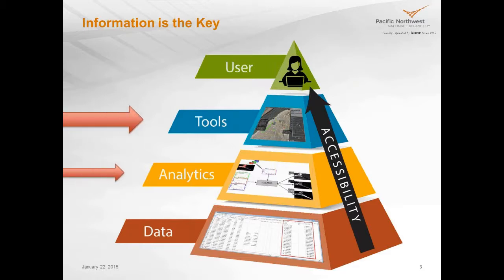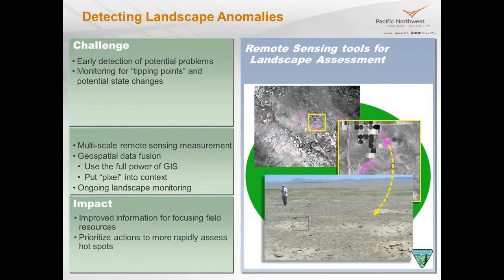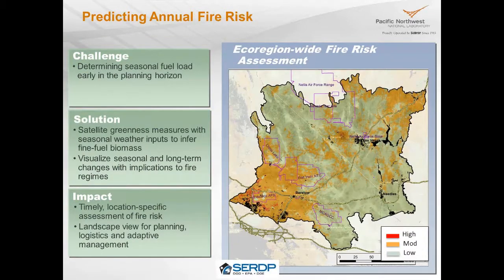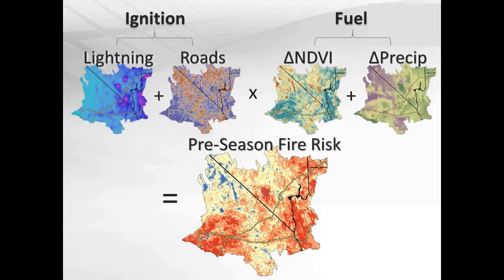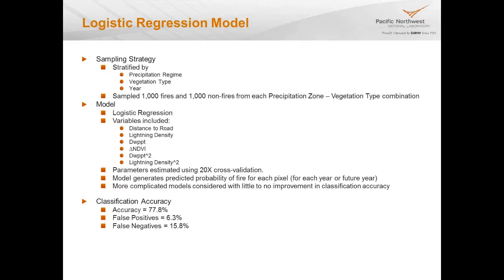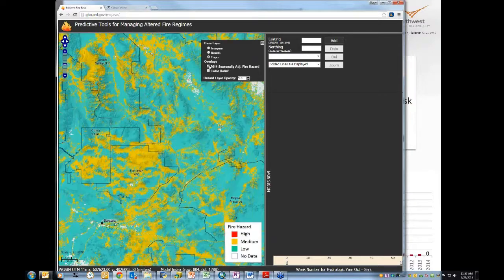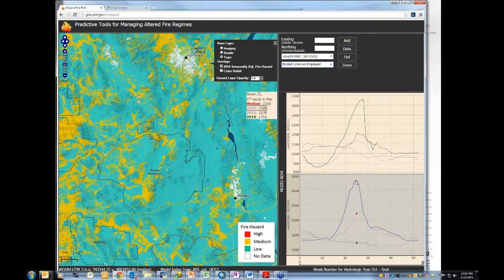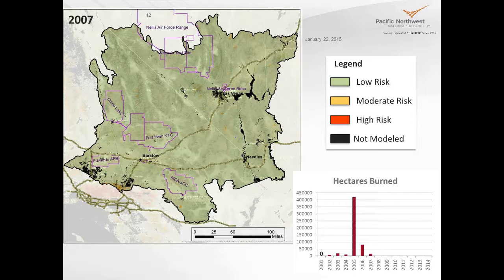Landscape science solutions and new fire risk model for resource managers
Jerry Tagestad, Sr. Research Scientist with the Pacific Northwest National Laboratory, discusses deriving information from geospatial data, and a recently developed fire risk model and how it might be adapted for the Great Basin.

The ability to make informed decisions about landscape condition and fire risk usually isn’t limited by a lack of data; rather, decision-makers often are overwhelmed by too much data, but lack information. This webinar will provide an overview of tools that the Pacific Northwest National Laboratory has developed to aid rangeland managers in deriving information from the abundant geospatial data available today. Particular emphasis will be placed on a recently developed pre-season fire risk model that could be adapted for the Great Basin.